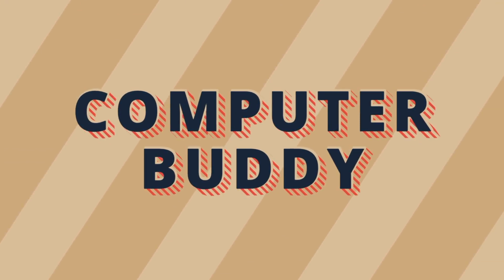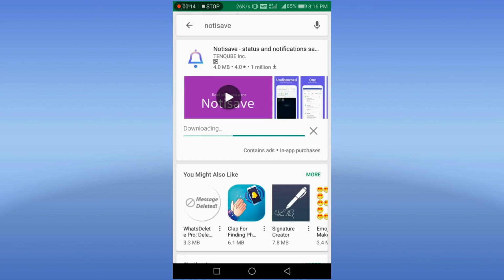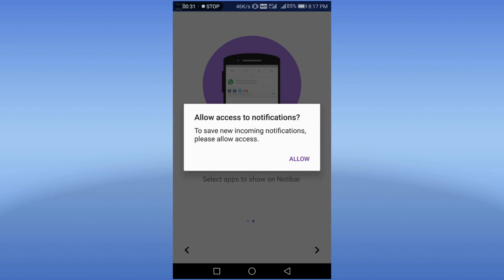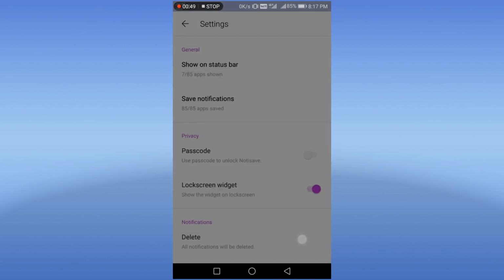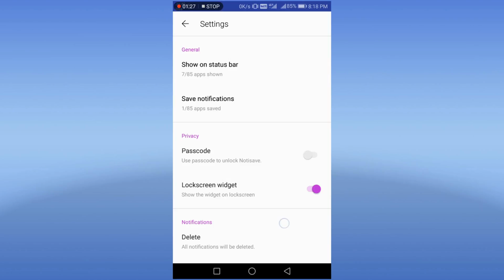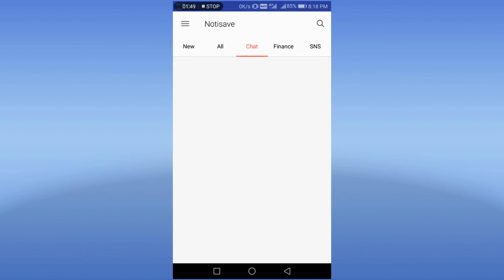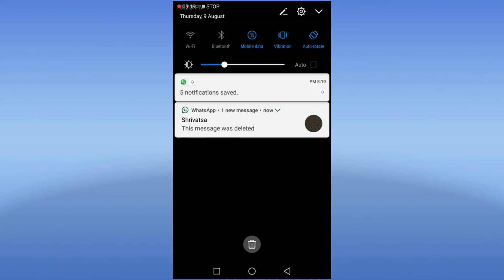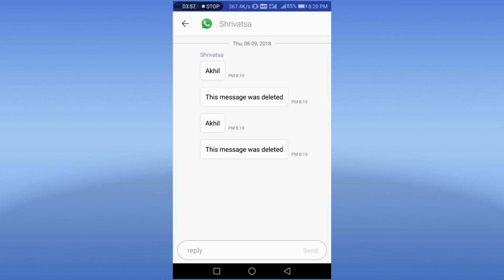How to read deleted messages on whatsapp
In this video i'am going to show you how to read deleted messages on whatsApp.

So for that you have to install a application on your phone which is available in playstore.

The app is Notisave.